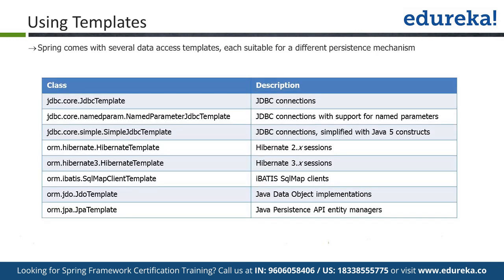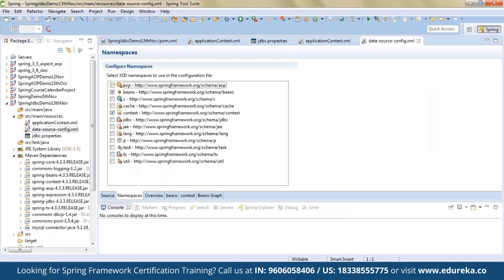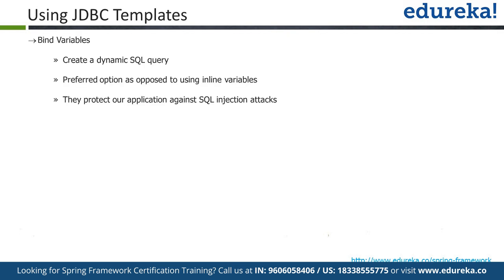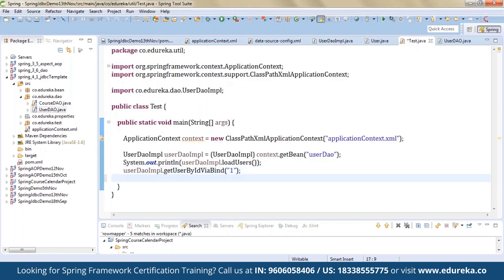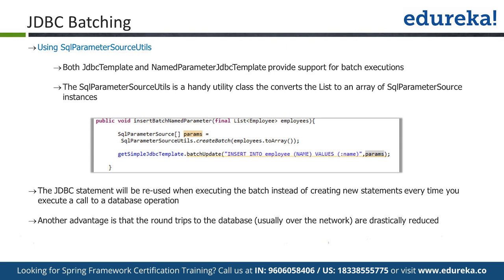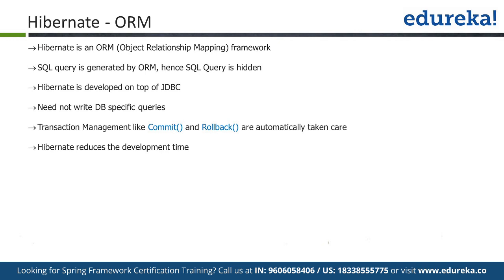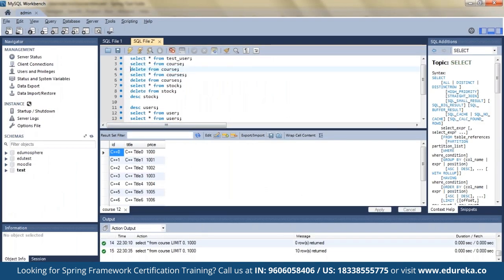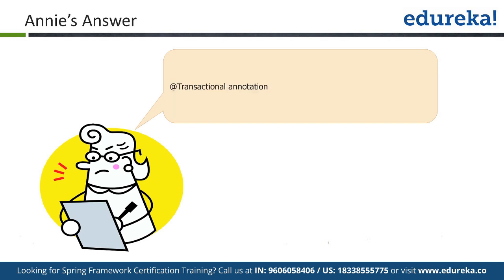Data Access in Spring | Spring Tutorial For Beginners | Spring Training | Edureka | Spring Live - 4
This Edureka Data Acess in Spring will help you in understanding the fundamentals of how to access data in Spring Framework with examples.

1. This is a 4 Week Instructor led Online Course, 25 hours of assignment and 20 hours of project work.

2. We have a 24x7 One-on-One LIVE Technical Support to help you with any problems you might face or any clarifications you may require during the course.

3. At the end of the training you will be working on a real time project for which we will provide you a Grade and a Verifiable Certificate!

Edureka's Spring Framework course covers all the concepts that made Spring probably the most popular Java application framework. Starting from Dependency Injection to how to create first spring application, integrating maven. Aspect Oriented Programming (AOP), integrating Hibernate with Spring .Building application using Spring MVC. Using Apache tiles and JSF for making user view. Making your spring application secure. Using Log4j as logger and writing test cases with JUnit. At the end of the course, we will also create a web application using Spring Framework.